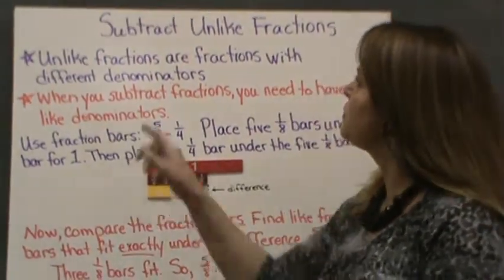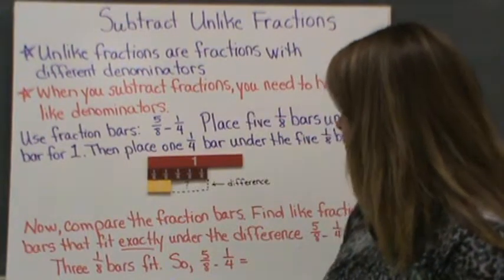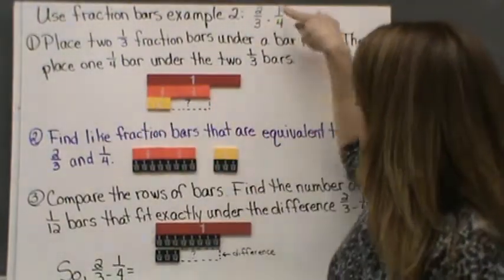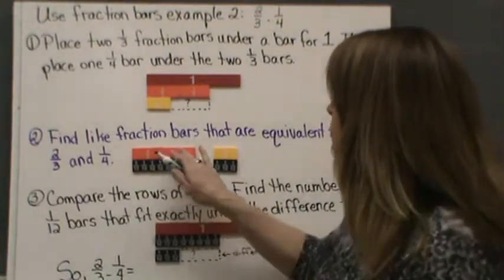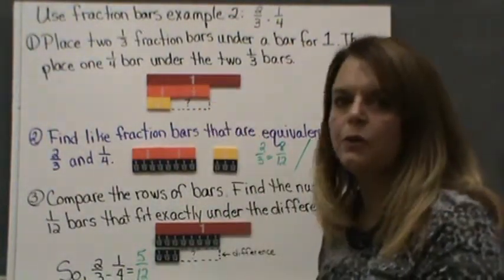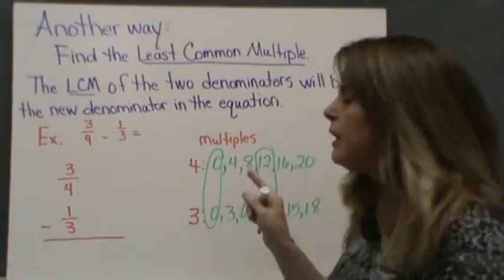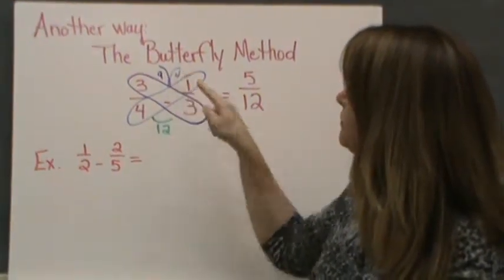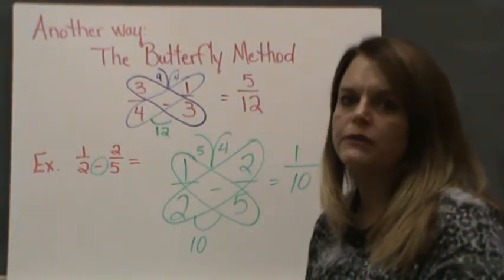Subtract Unlike Fractions